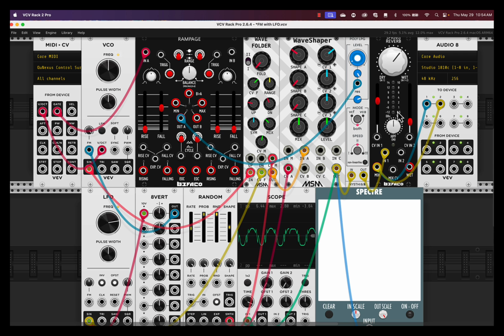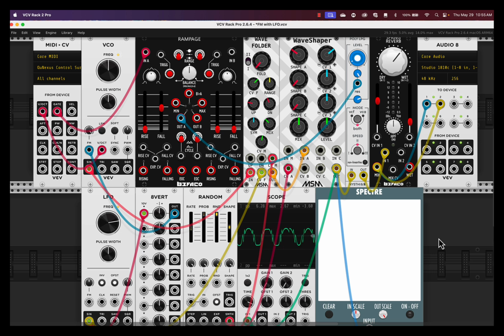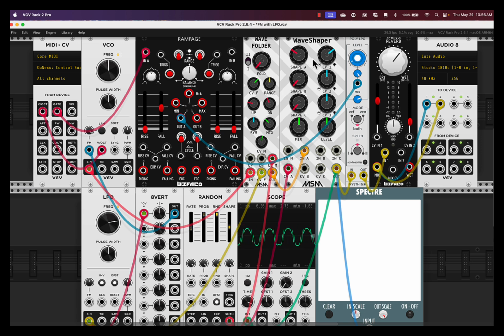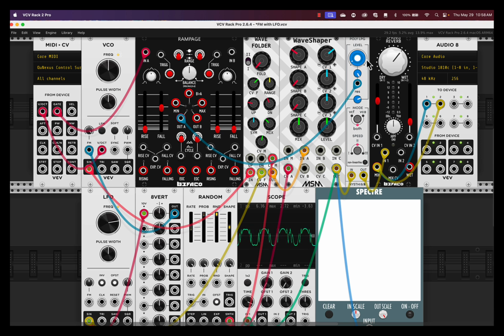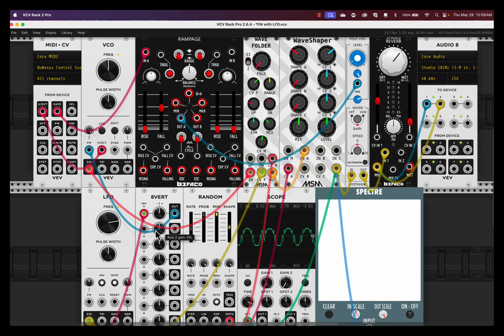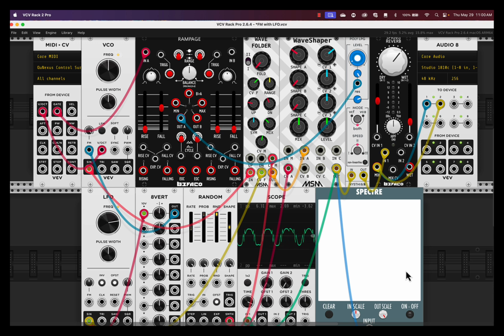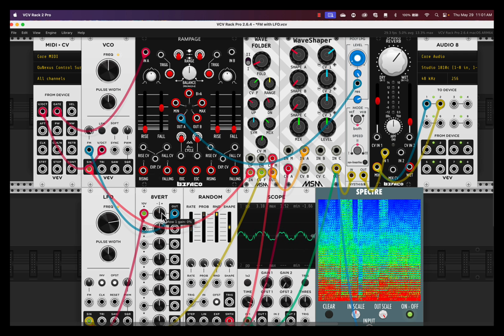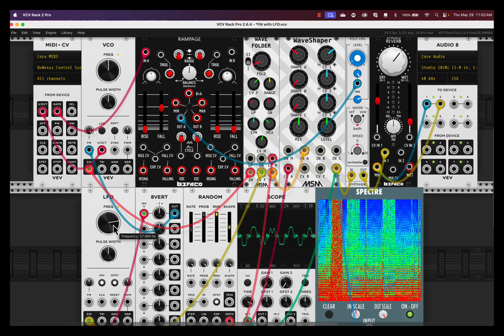VCV 12 - FM with LFO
MUST 341 - FM with an LFO. Patch is available on the course page in Canvas.